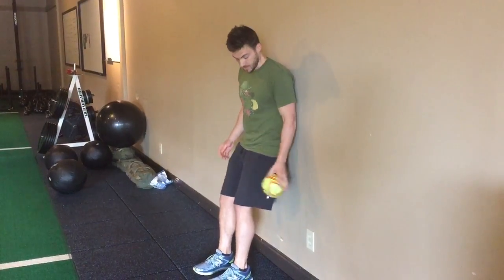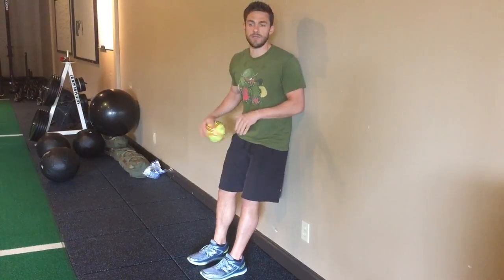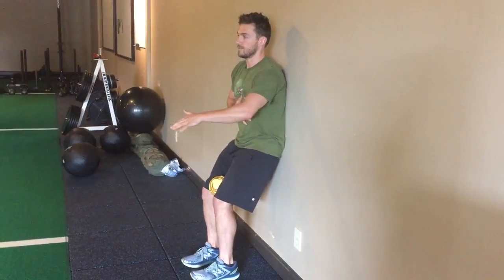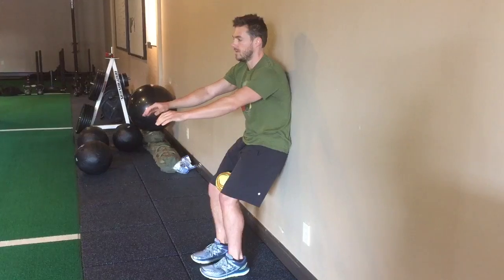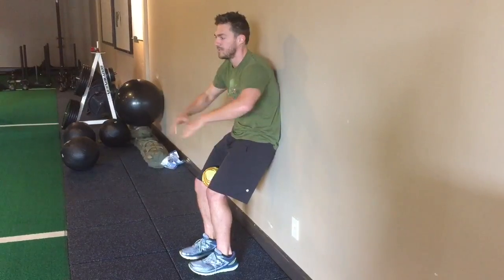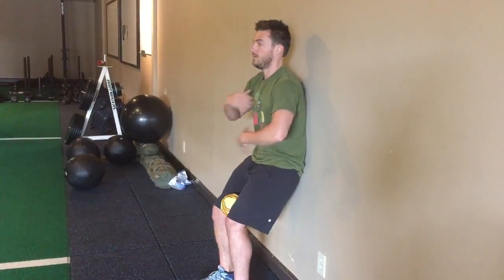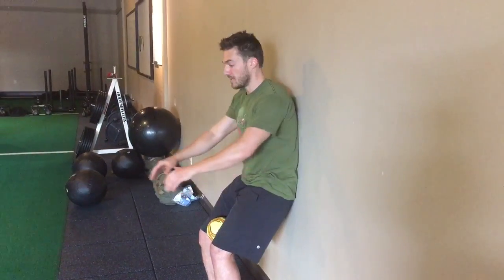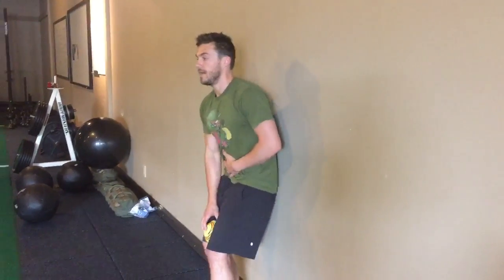Standing Supported Wall Reach – A Postural Restoration Institute® Technique